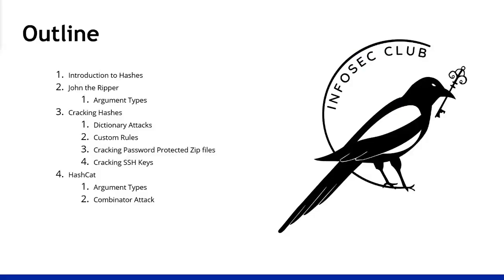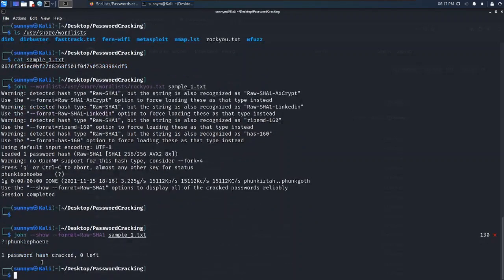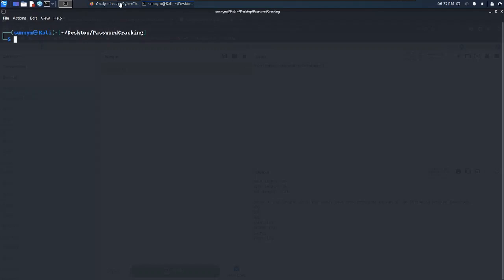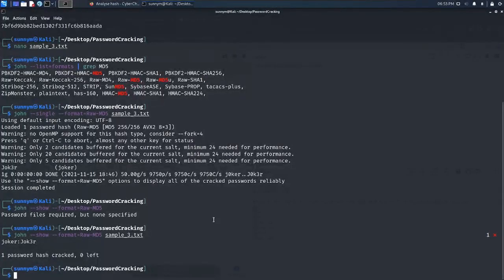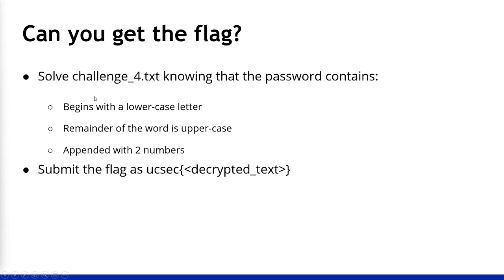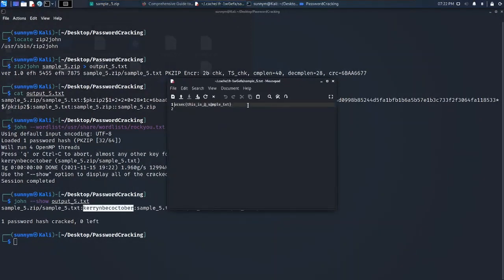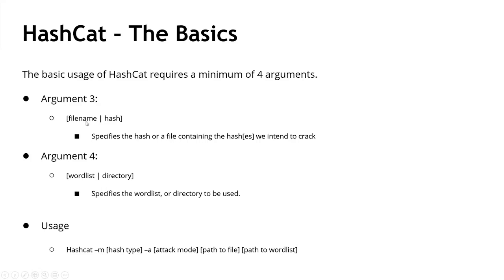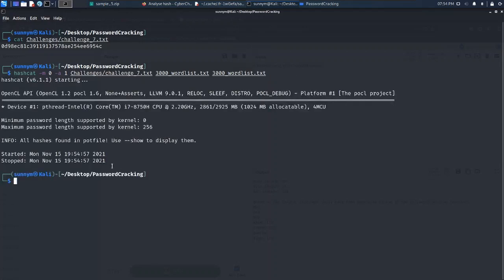Advanced: Password Cracking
Advanced workshop on the 15th of November, 2021.

Sunny discusses the use of password cracking tools like John the Ripper and Hashcat to crack password hashes.